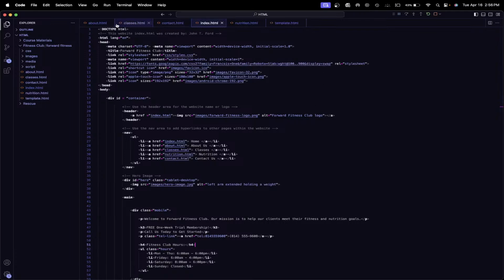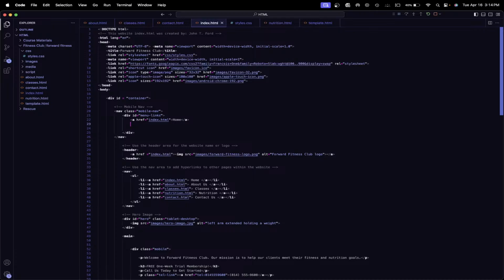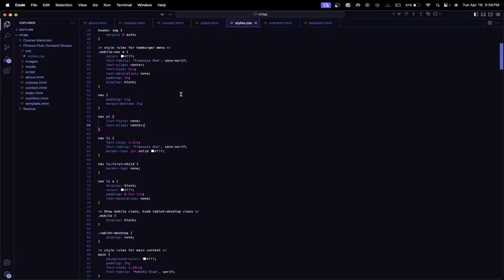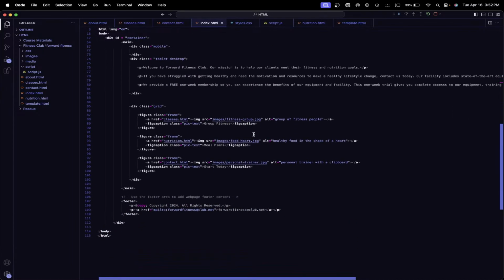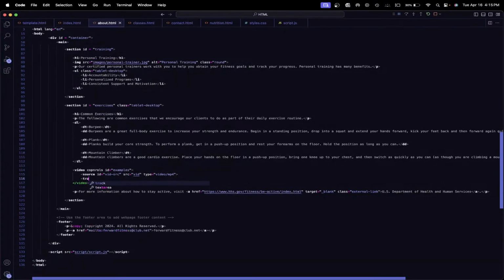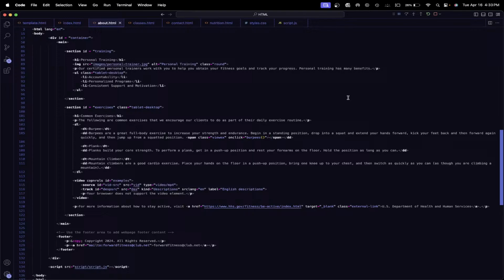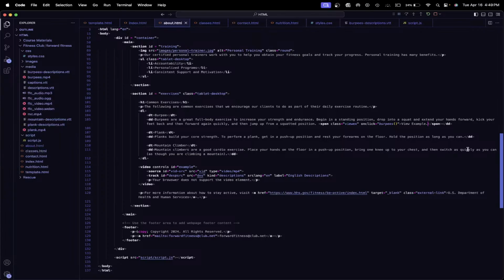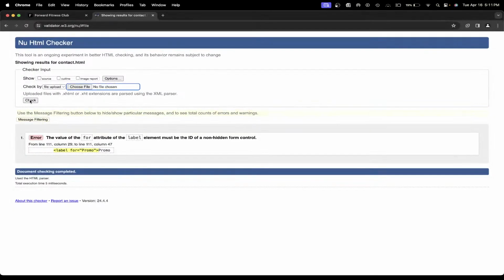HTML Chapter 10 - Creating Interactivity with CSS and Javascript